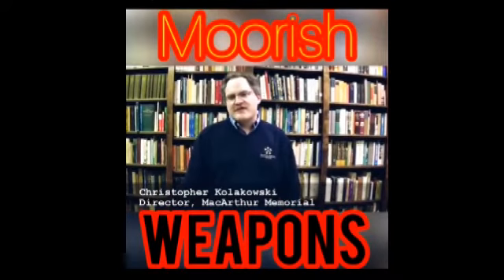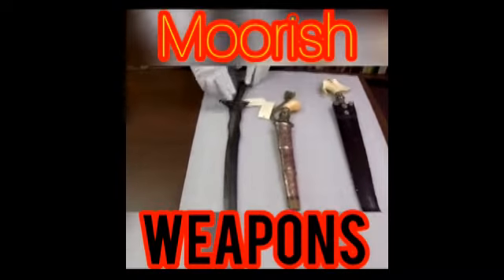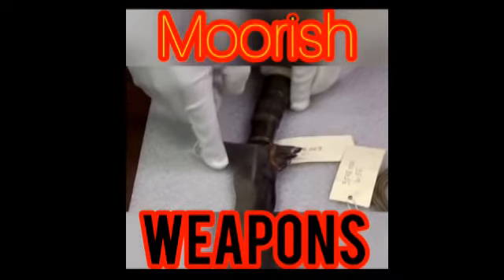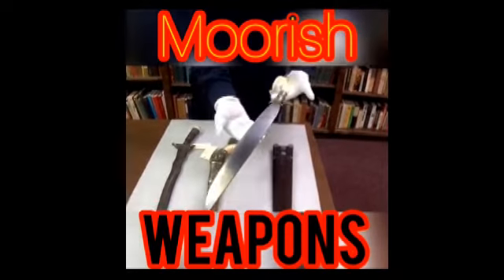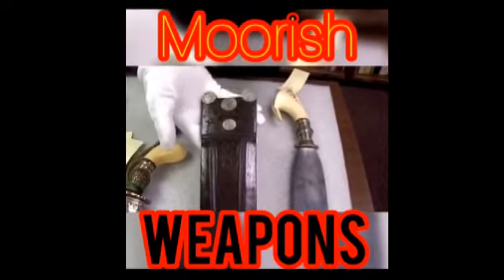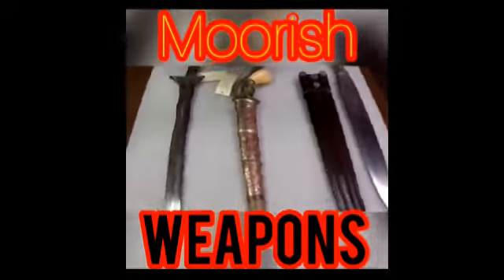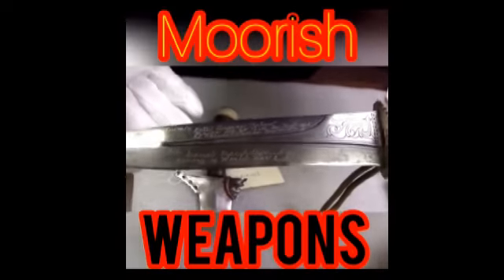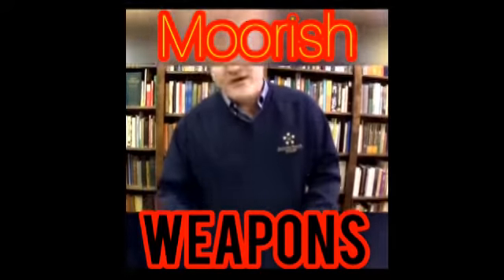Canaanland Moors Moro Weapons of the Moro People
study the Moro People